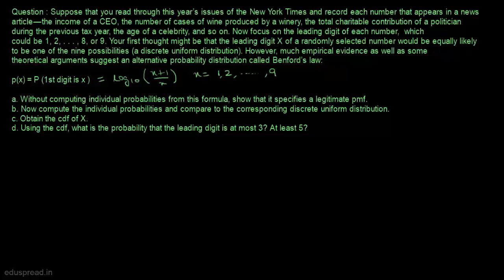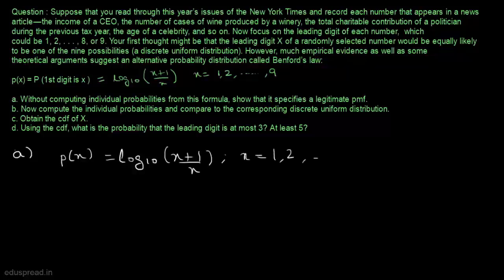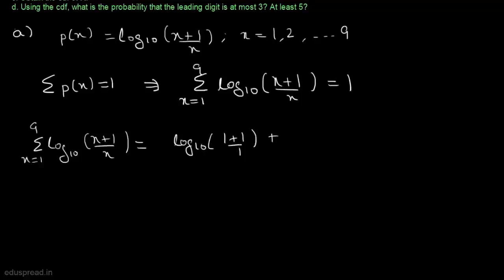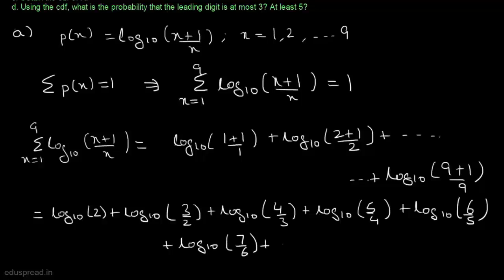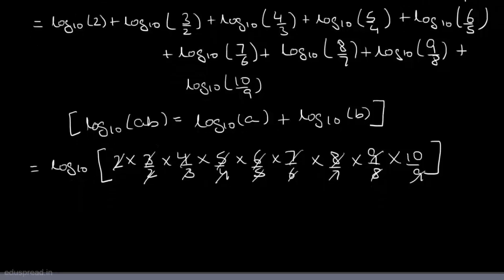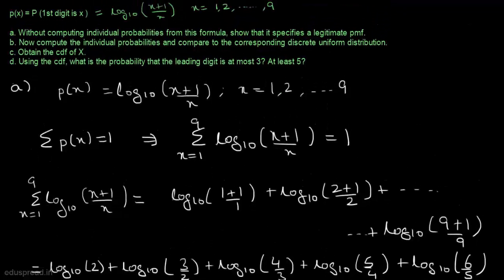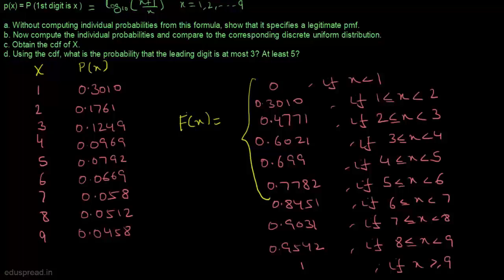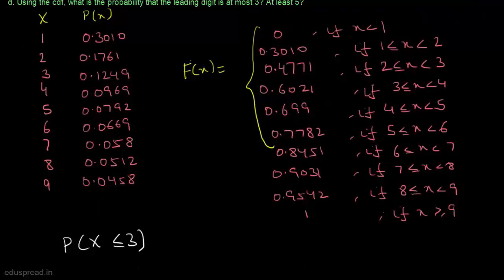Probability Distribution for Discrete Random Variables Solved Example #6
Some of the Statistics courses we have helped students with:
MT2504: Combinatorics and Probability (St. Andrews)
ECON103: Quantitative Methods for Economics (Lancaster University)
MT2508: Statistical Inference (St. Andrews)
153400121: Quantitative Methods for Economists (SOAS, University of London)
EC3301: Statistics and Econometrics (University of St.Andrews)
UN 1201: Statistics and Probability (Columbia University)
Introduction to Statistics: Queenmary University

Question 1: Suppose that you read through this year’s issues of the New York Times and record each number that appears in a news article— the income of a CEO, the number of cases of wine produced by a winery, the total charitable contribution of a politician during the previous tax year, the age of a celebrity, and so on. Now focus on the leading digit of each number, which could be 1, 2, . . . , 8, or 9. Your first thought might be that the leading digit X of a randomly selected number would be equally likely to be one of the nine possibilities (a discrete uniform distribution). However, much empirical evidence as well as some theoretical arguments suggest an alternative probability distribution called Benford’s law:

p(x) = P 1st digit is x  = log10 x + 1/x , x = 1,2,…..,9

a) Without computing individual probabilities from this formula, show that it specifies a legitimate pmf.
b) Now compute the individual probabilities and compare to the corresponding discrete uniform distribution.
c) Obtain the cdf of X.
d) Using the cdf, what is the probability that the leading digit is at most 3? At least 5?

0:00 Introduction to Chapter 3- Probability Distribution for Discrete Random Variables
0:15 Introduction to Question 1
1:10 Part (a)
4:55 Part (b)
8:05 Part (c)
10:13 Part (d)